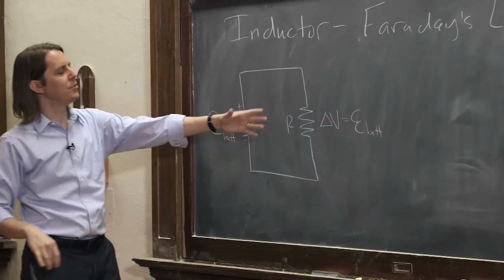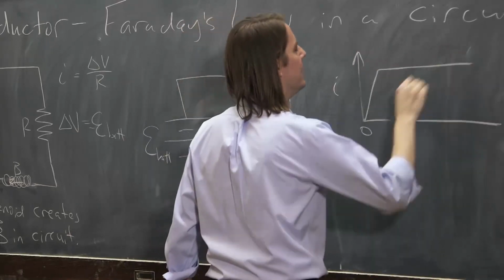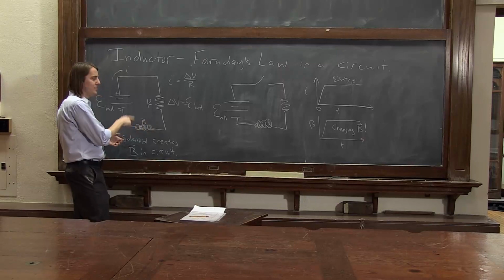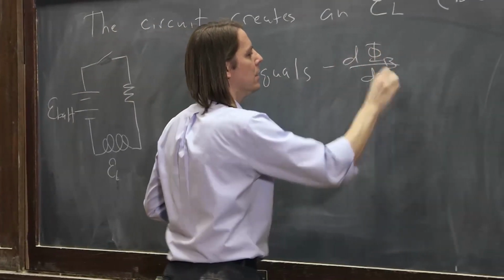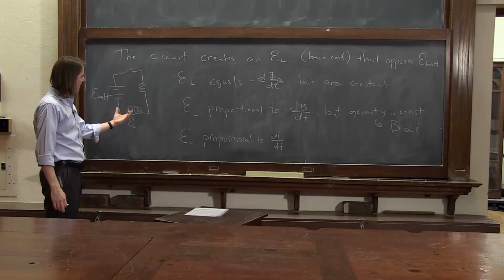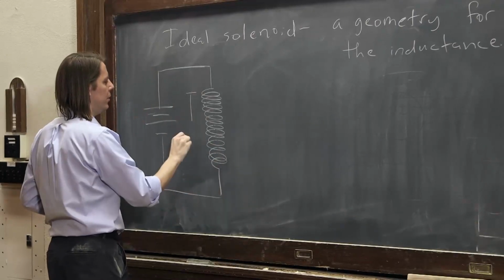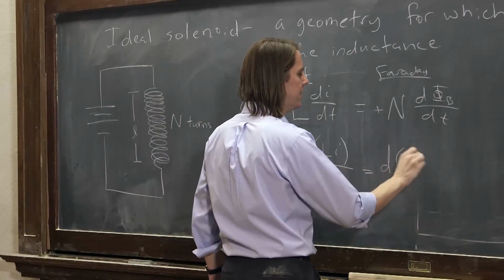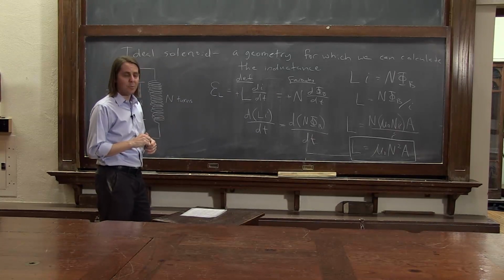Electricity and Magnetism - 9.1 Inductors